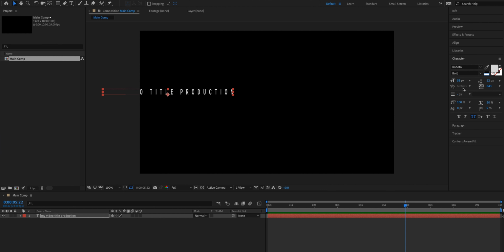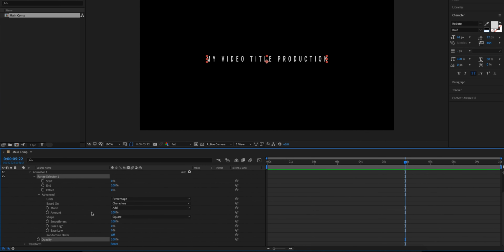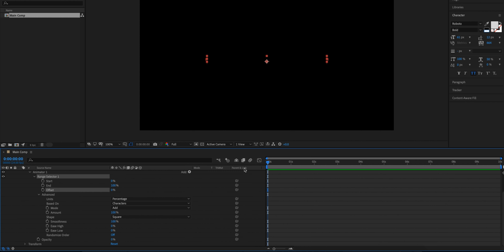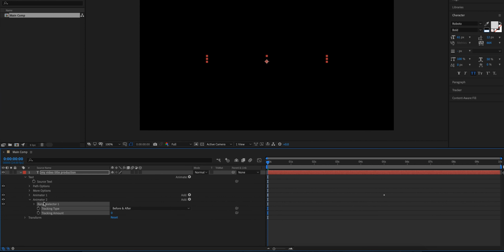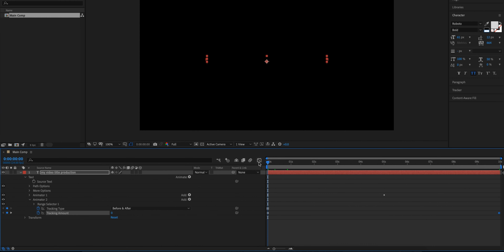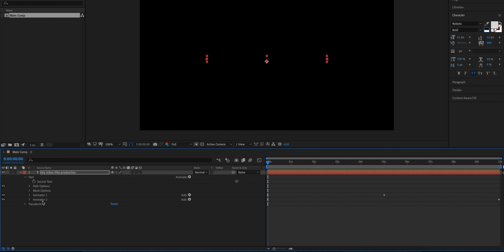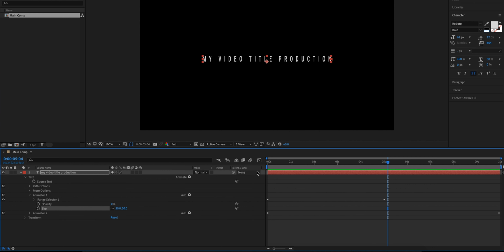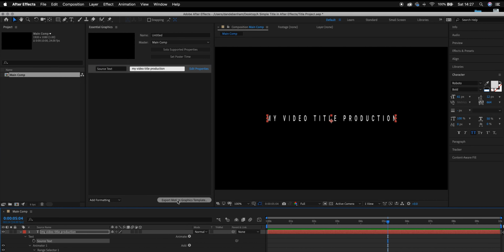CREATE A SIMPLE Text EFFECT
A simple text effect in after effects. Easy, but useful!!!